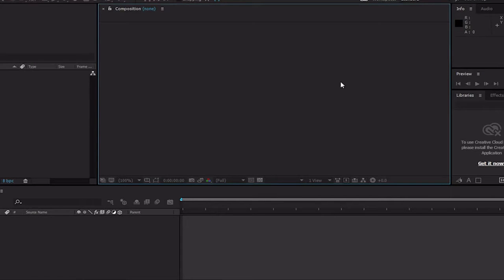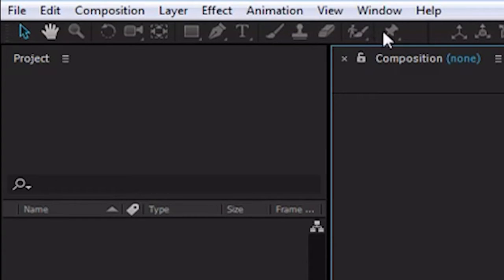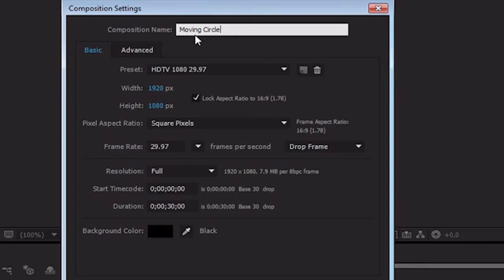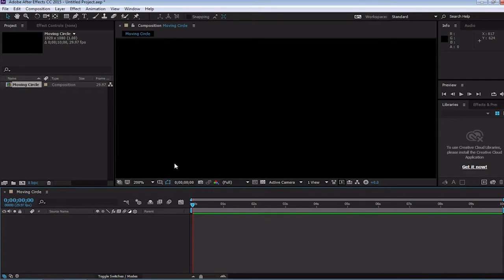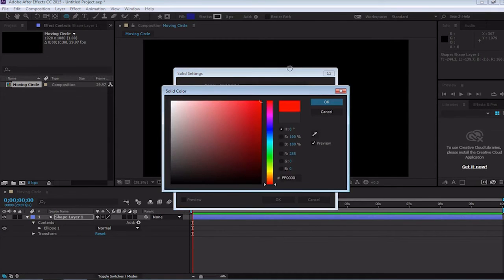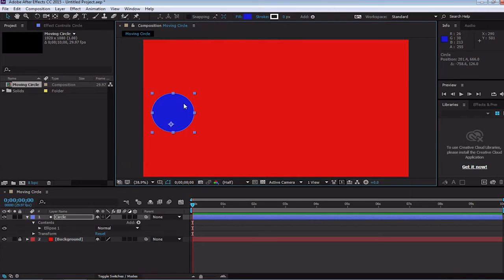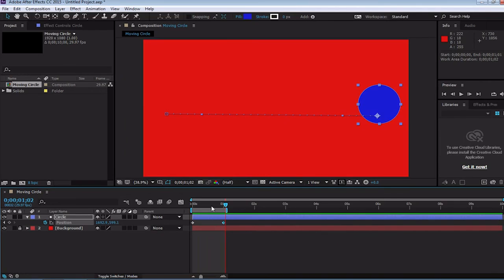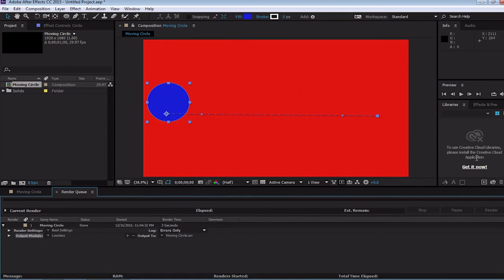After Effects Tutorial #1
Hello, and welcome to a beginners tutorial to learning After Effects! In this short tutorial series, we are going to learn some of the basics of After Effects, including:

Keyframes, what they are and how to use them;
UI navigation;
What is a composition, and what precomposing is used for;
How to use effects;
What rotoscoping is;
Masks and what they can do;